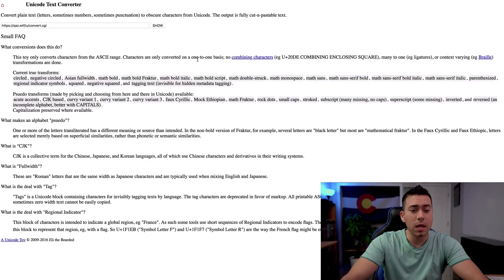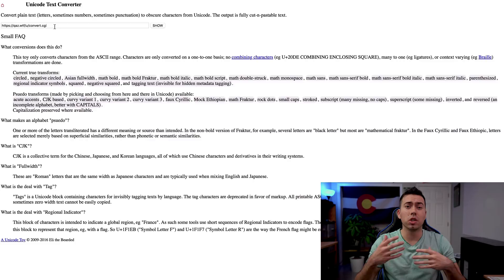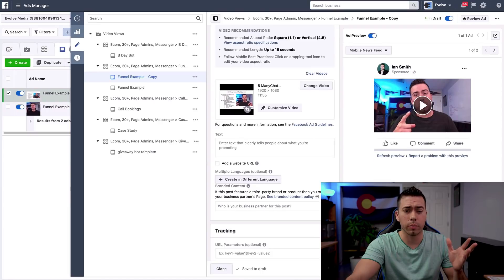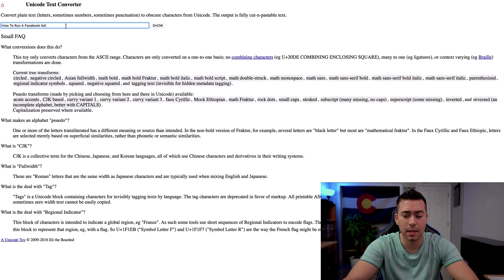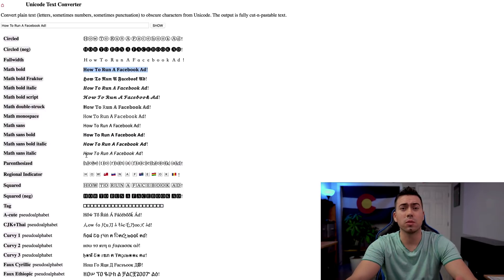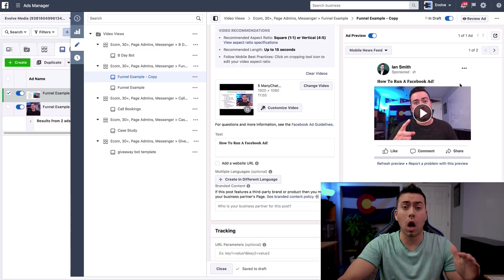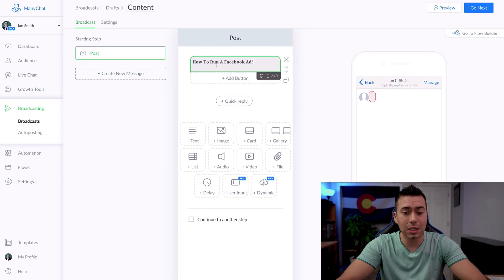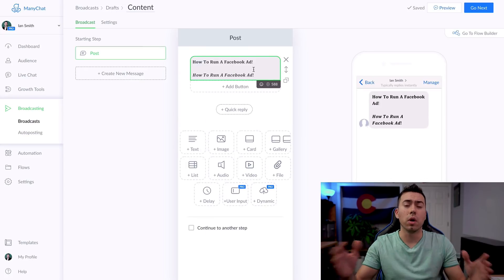How to Bold and Italicize Your Font For Facebook and Messenger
In this video, you’ll learn how to BOLD, Italicize, and format your font differently in Messenger, Facebook ads, YouTube, ManyChat, and email subject lines.

After all, every online marketer and advertiser wants to know...

How do I make my message stand out?

How do I get people to read my content?

I have the perfect trick, and it’s one that you can use not only on Facebook for ads and posts, but also for your email marketing and Messenger campaigns.

In this information-packed video, I talk about formatting the font of your copy and headlines to grab the attention of your audience across Facebook, ManyChat for Messenger, and in your email blasts.

Doing so will help you increase the performance of your organic Facebook posts, ads, Messenger broadcasts, and your email open and click rates.

Because emojis are so popular now, we can no longer rely on them to help our messages stand out.

Click the link below to browse our different ManyChat ChatBot templates!